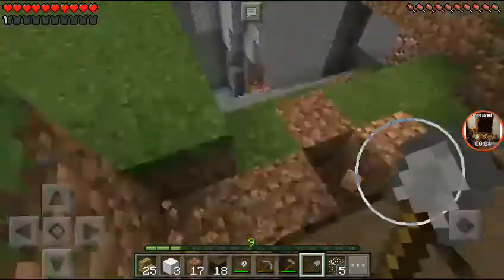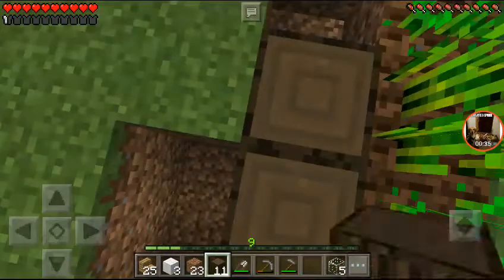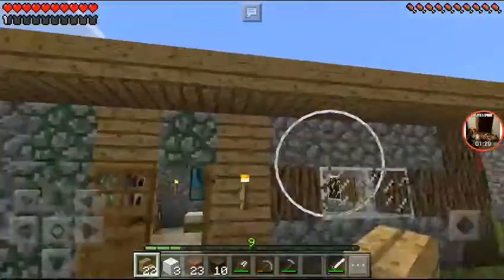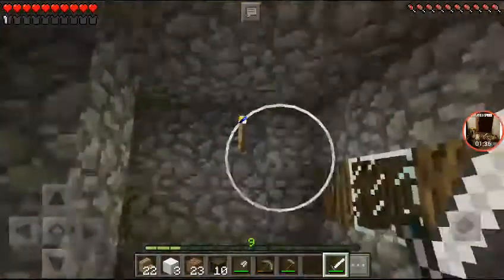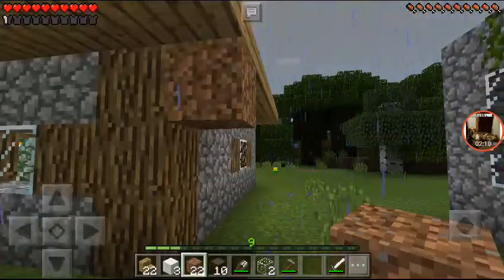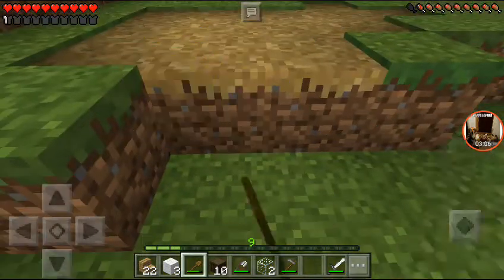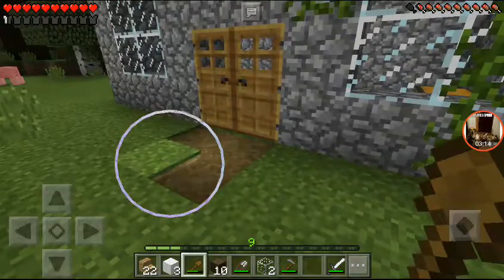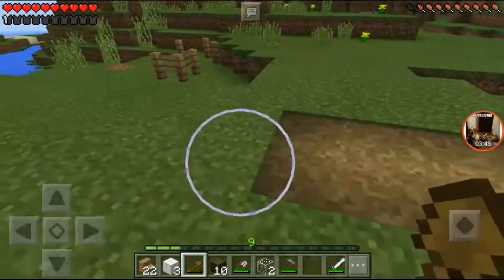Mine craft survival ep 1